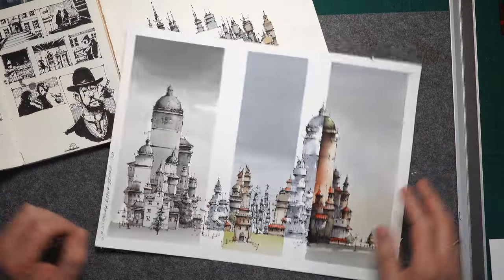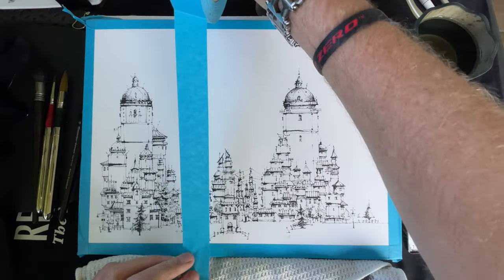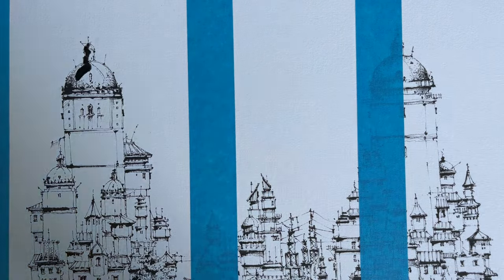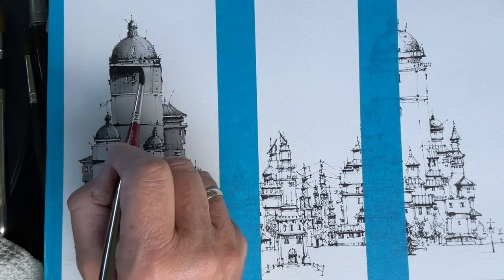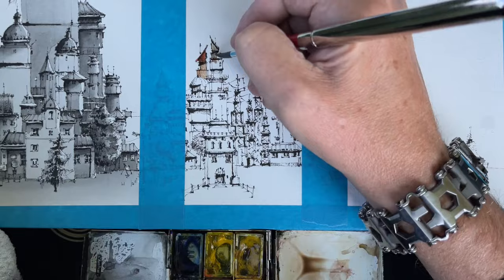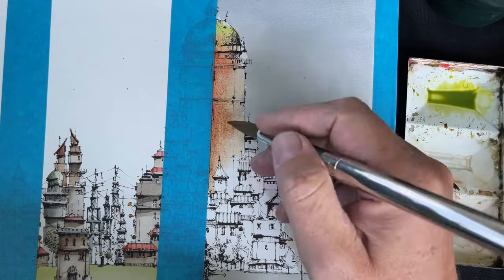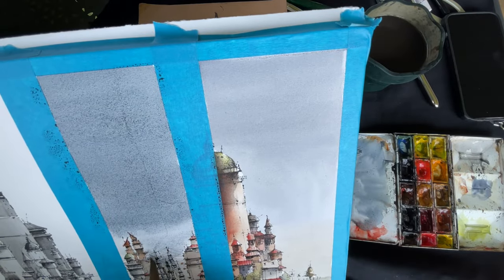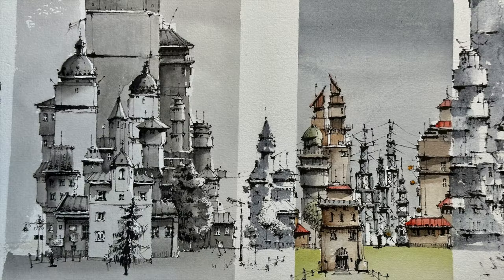How you can coloring your inkdrawing in 3 different ways.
An inkdrawing while going by car and using watercolour in three different ways.

Music ©: Alon Peretz - The Swan; Romi Kopelman - Gnossienne no. 1, artlist